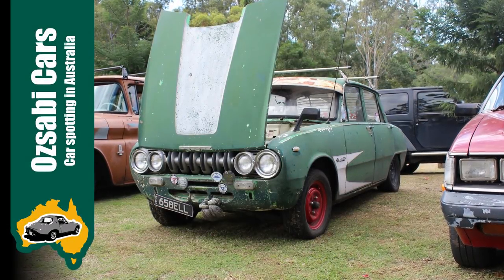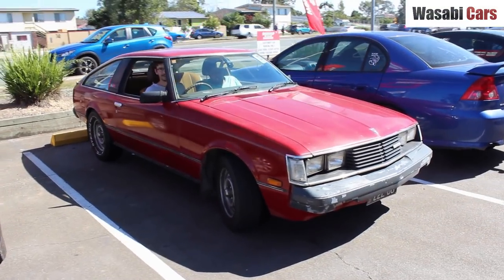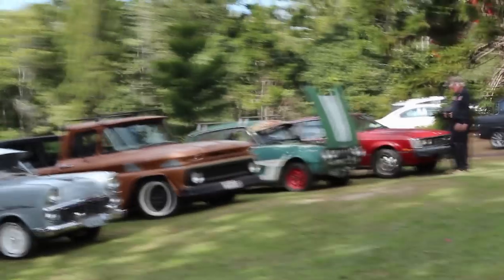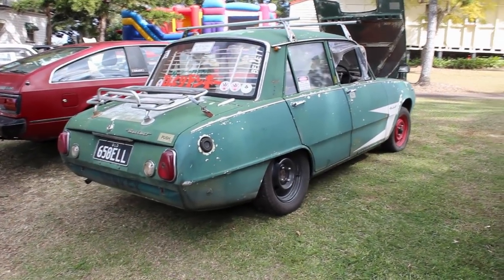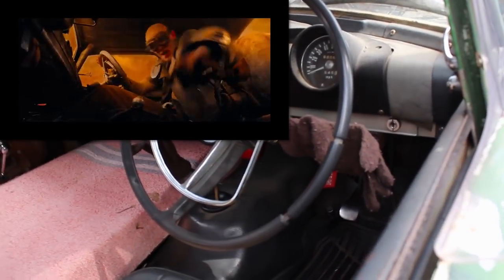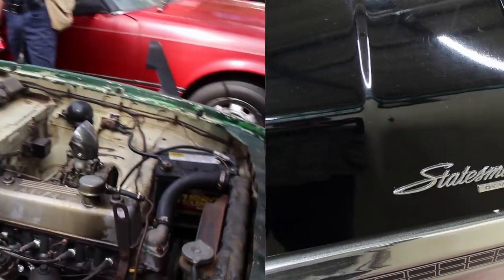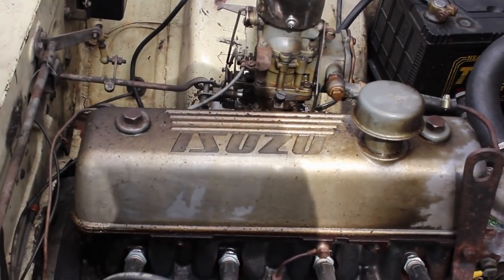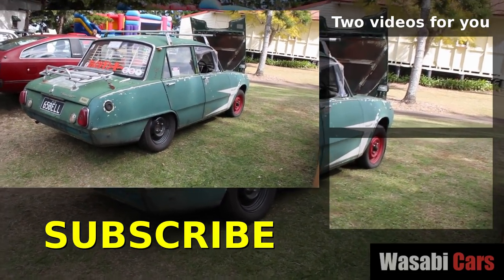Ratty 1965 Isuzu Bellett, and Donkey Was Its Name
This ratty, old school Japanese import has style by the saddle-bags (or, should that be cart loads?) I'm afraid I don't get too deep into the story of the feature car in this video. If I did, it'd be an epic long video because this car has a hell of a story to tell. To Donkey's owner, Geoff, if you're reading this, I hope I get a chance to hear of the evolution of this car PLUS all the other old school gems you have tucked away one day.